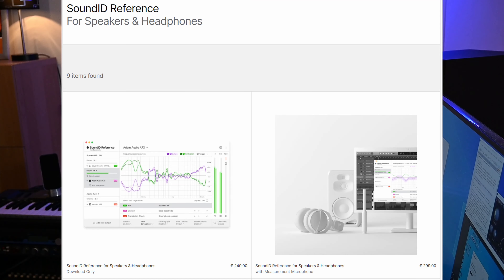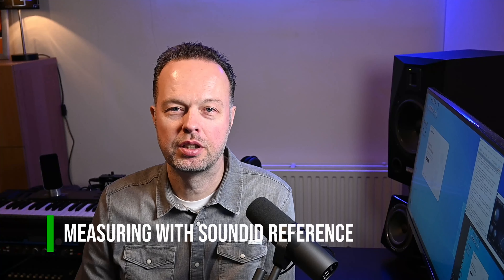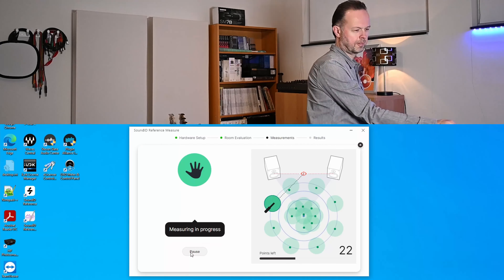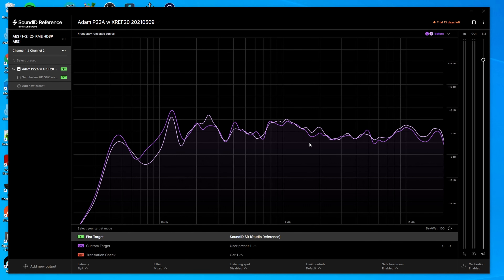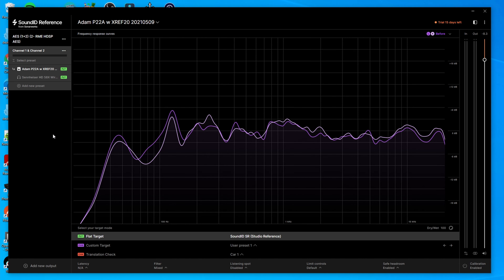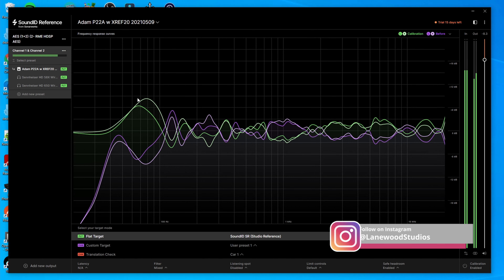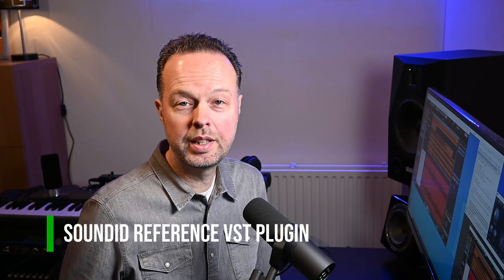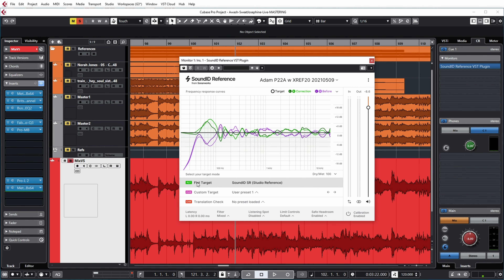Sound ID reference from Sonarworks, is it better than Reference 4?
In this video I take a look at the new Sound ID reference from Sonarworks, to see if it is better and worth to upgrade to if you already have Sonarworks Reference 4.

Index:
00:00 Intro
00:32 Overview
01:34 Pricing
02:08 Issues of previous version (reference 4)
04:20 Measuring with SoundID Reference
05:38 The new system wide application/SoundID reference app
07:12 Listening to different profiles
09:15 Sonarworks as Windows insert
10:07 Custom targets
11:38 Translation check
13:04 SoundID reference VST DAW plugin
14:12 Conclusion
14:39 Outro